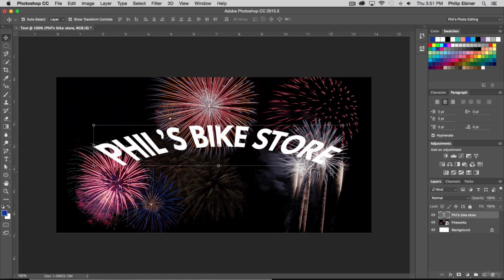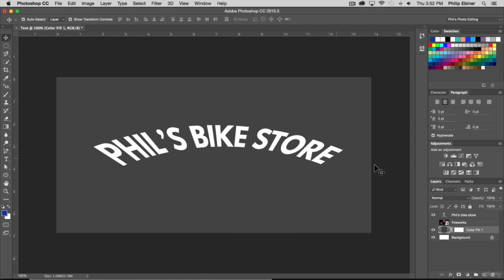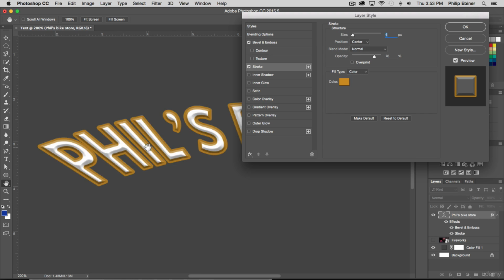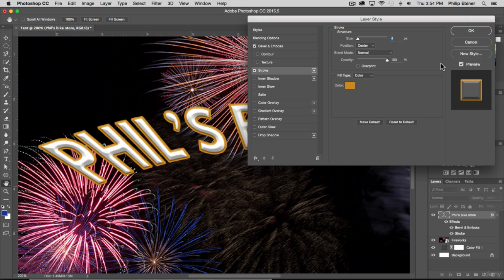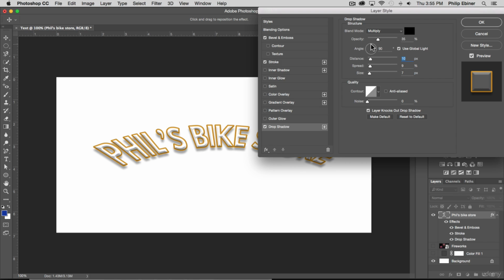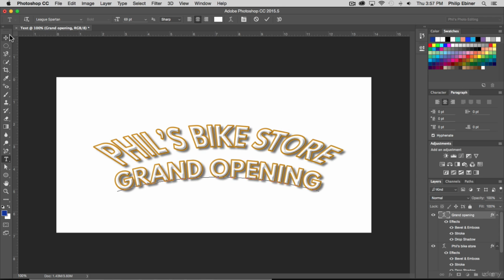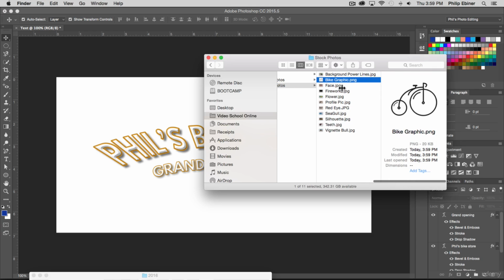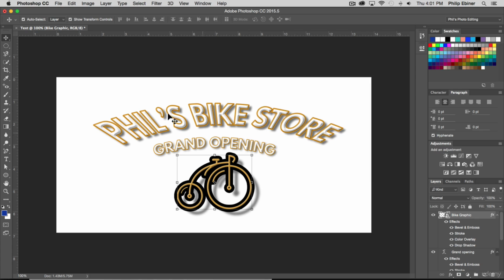44 Stylize Text and Graphics with Layer Styles